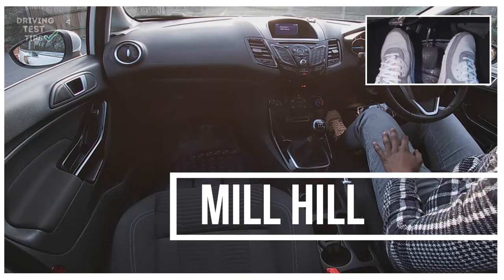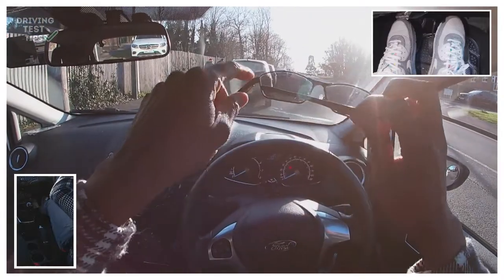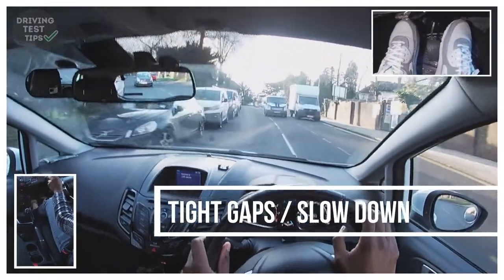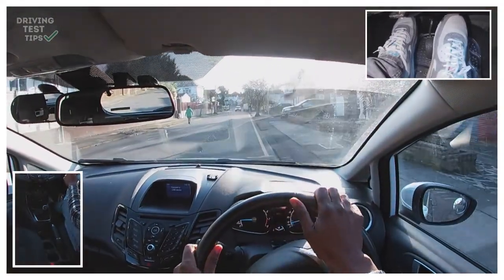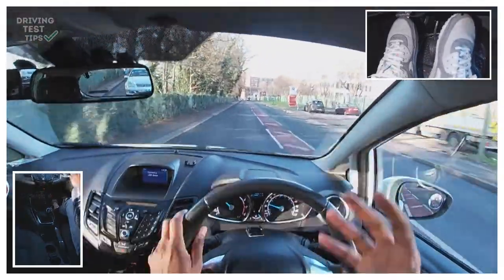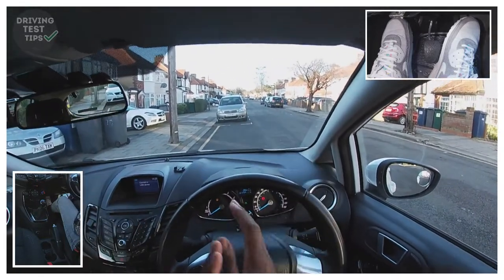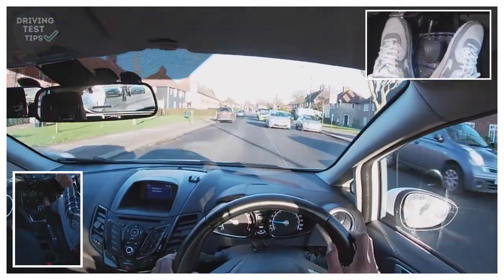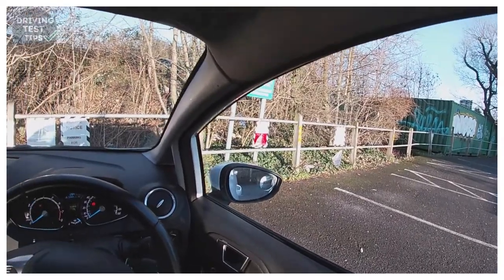MILL HILL TEST ROUTE: With dual carriageway // POV Driving instructor talk through UK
Hi guys,

In this video I will take you through another Mill Hill test route. It's filled with lots of tips about what to do in certain situations like mini roundabouts, what a slow sign means, what to do if the sun is in your eyes whilst driving and more.

Time stamp

0:00 Intro

0:02:37 Slow sign

0:03:47 Mirror check before changing direction

0:04:40 Using sun visor

0:05:17 Independent driving

0:07:00 Dual carriageway

0:07:40 Turning right on dual carriageway

0:10:10 Driving through narrow gap

0:11:00 Turning right at traffic lights

0:13:00 Meeting situation with bus

0:15:00 Right reverse

0:23:20 Bus lane

0:25:55 Moving off safely

0:27:15 Positioning on one way road

0:29:30 Staggered crossroad

0:29:45 Overtaking cyclist

0:30:40 Show me question

0:33:10 Going back into test centre

0:34:10 Finishing test